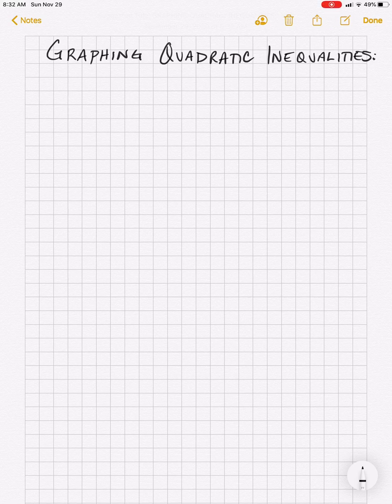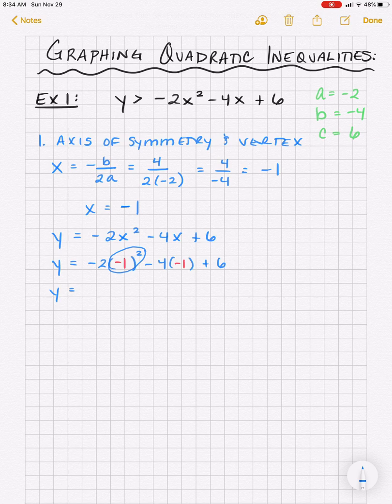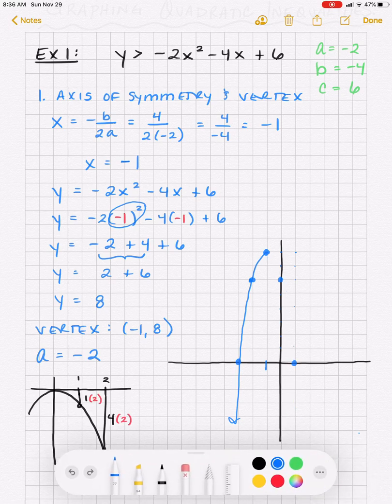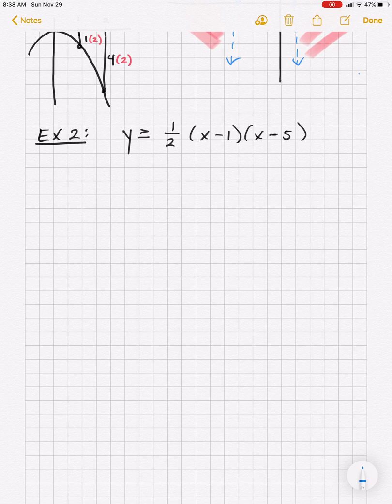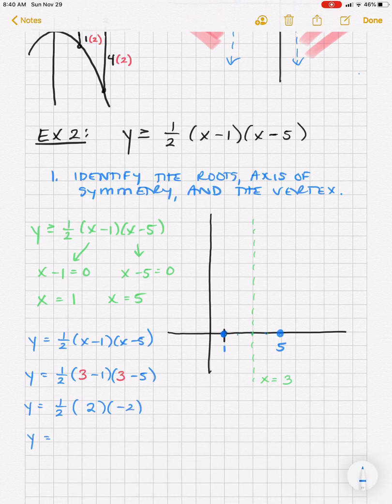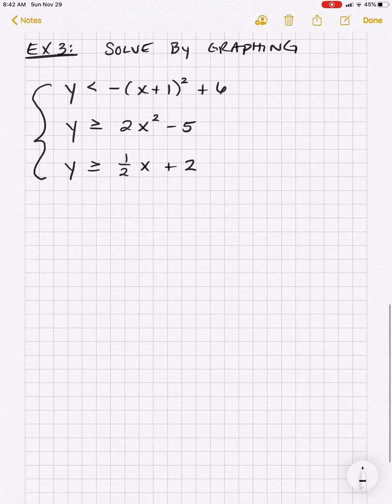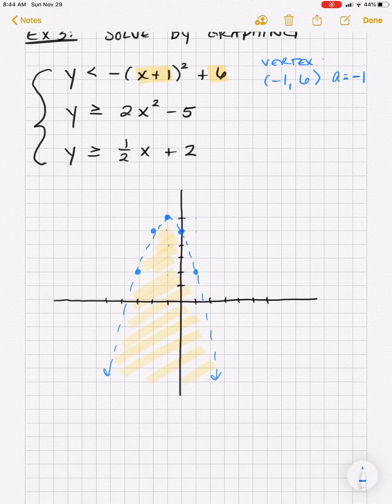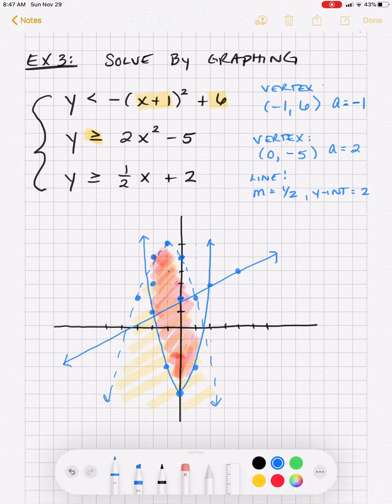Graphing Quadratic Inequalities